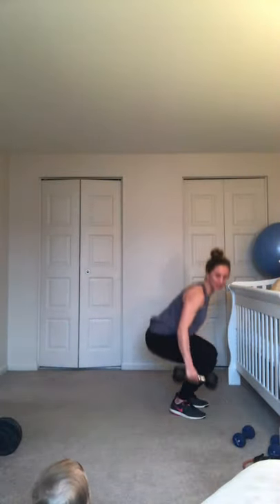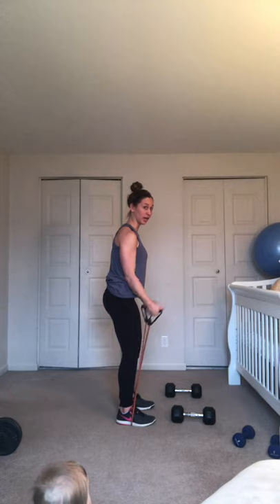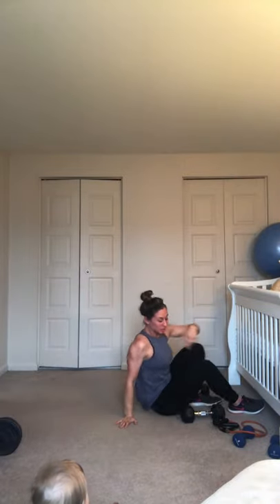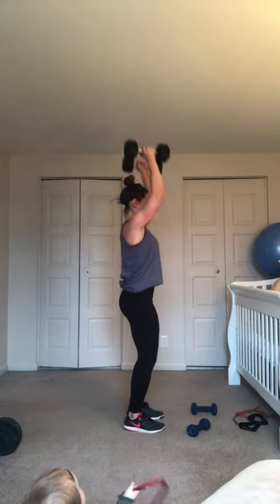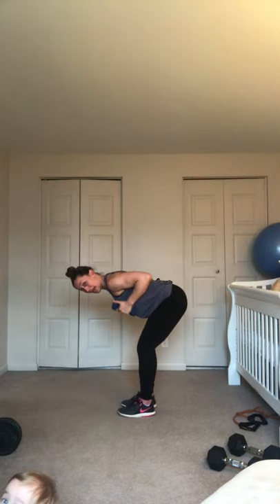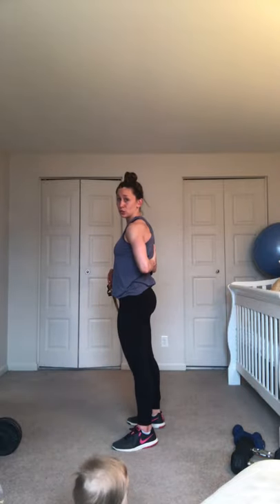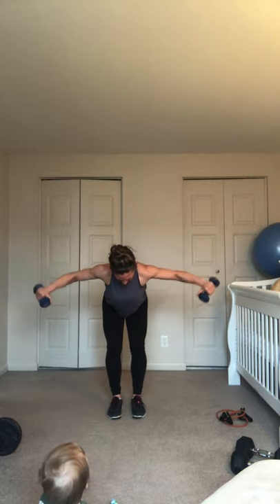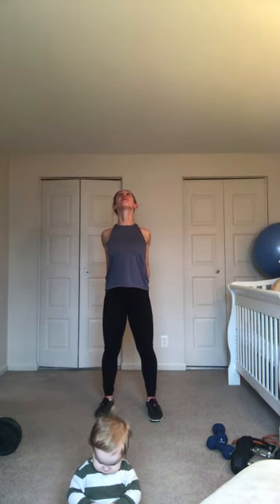Upper Body Superset Workout (DB and band needed)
Work your upper body with just a set or two of dumbbells and a band!